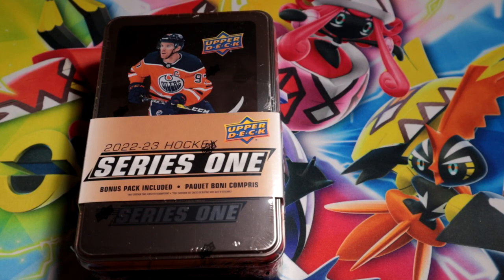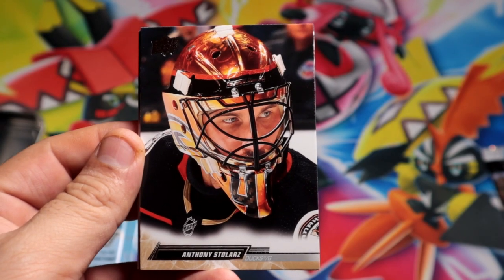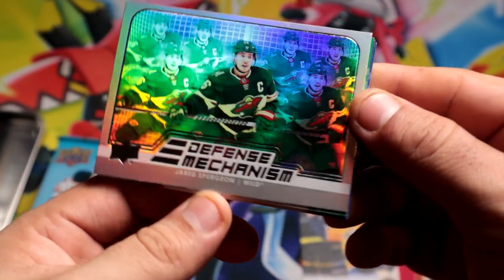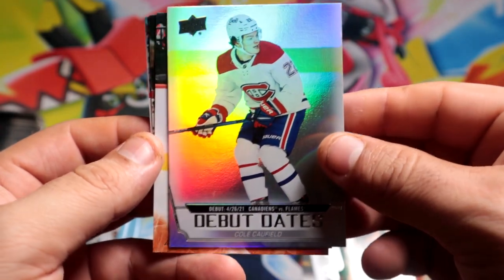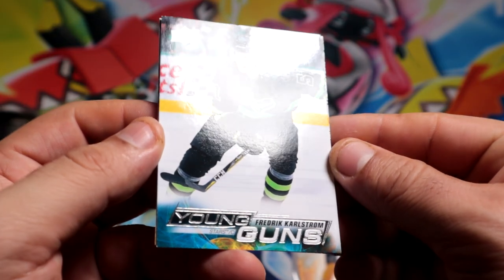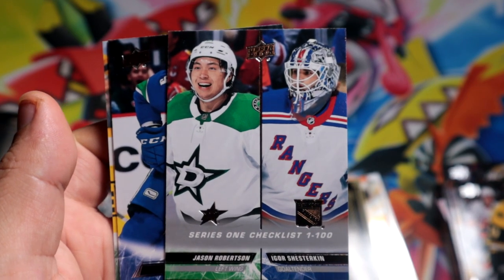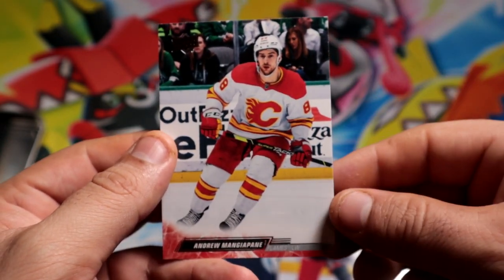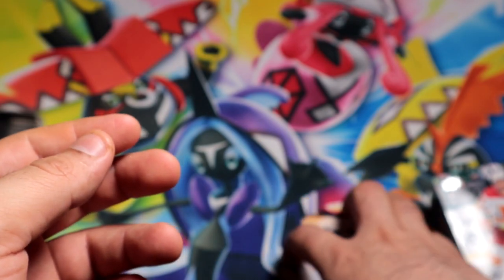2022-23 Upper Deck Series 1 NHL Hockey Tin HOK88